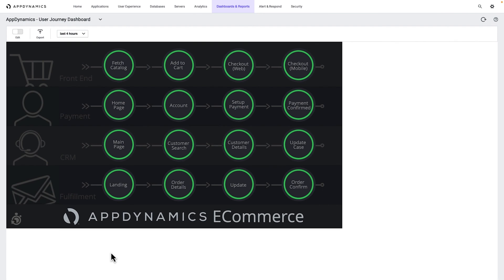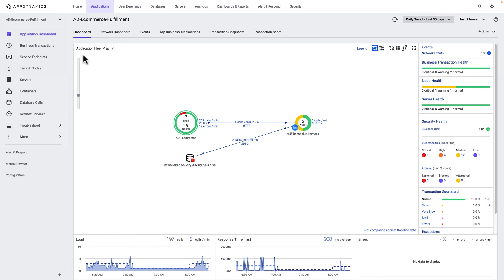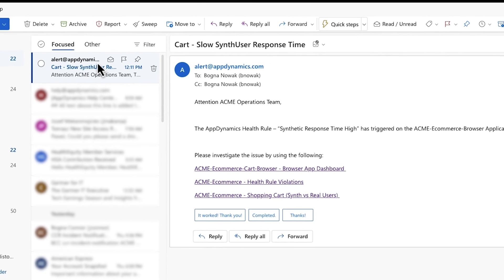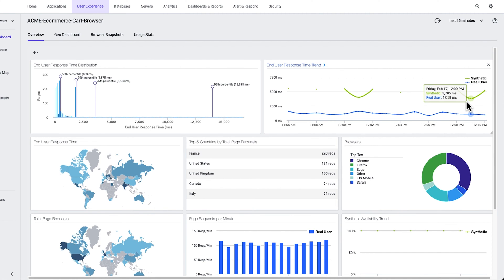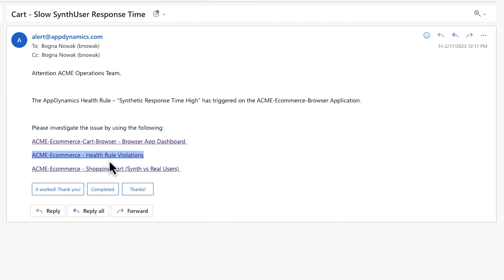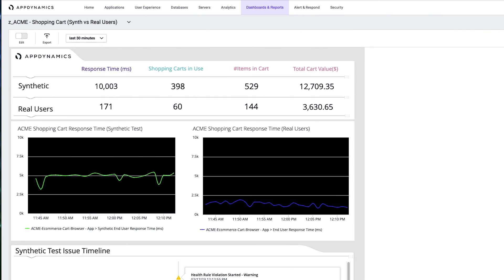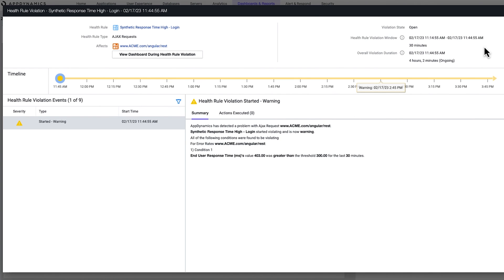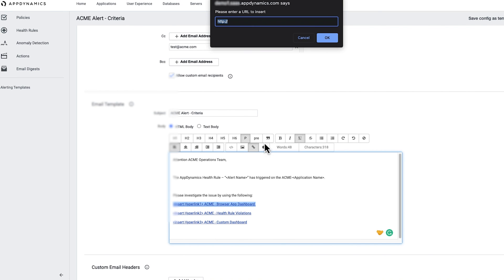Proactive monitoring with automated alerts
E-commerce DevOps teams can use AppDynamics to monitor the health and performance of their applications, receiving alerts on issues BEFORE significant business impact. Devs can use AppDynamics to provide automatic email and text notifications about such issues.

In this demo, see how you can harness a custom email alert notification to view anomalous synthetic transaction events within the Browser App Dashboard, drill into the Heath Rules violation page, and link to a custom dashboard to troubleshoot an unexpected increase in synthetic end-user response time for shopping cart activity.